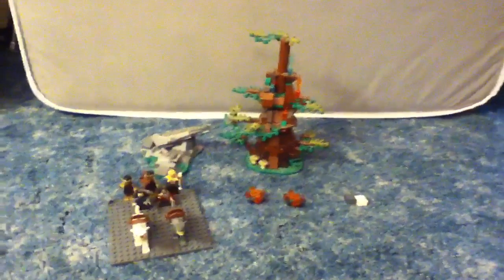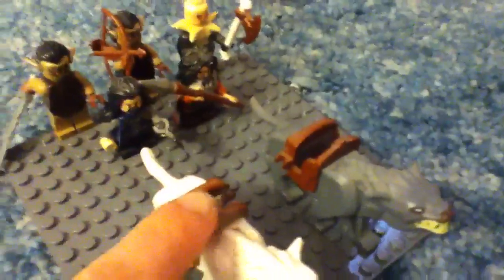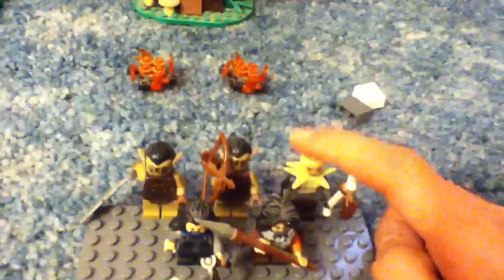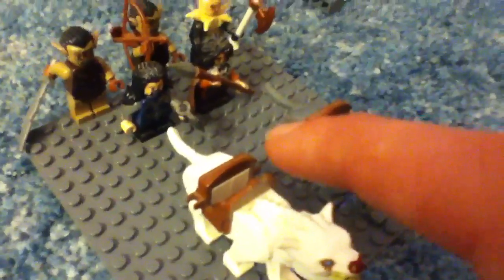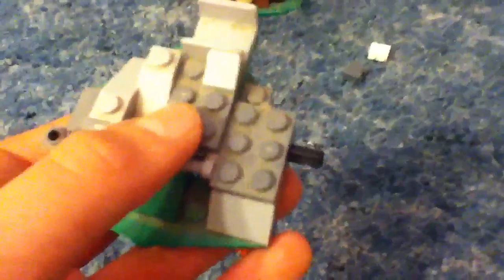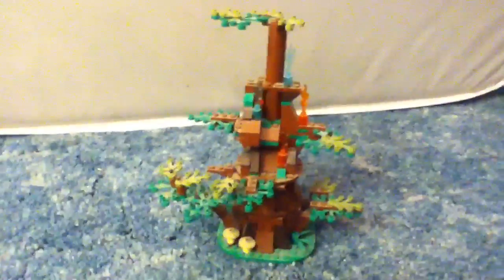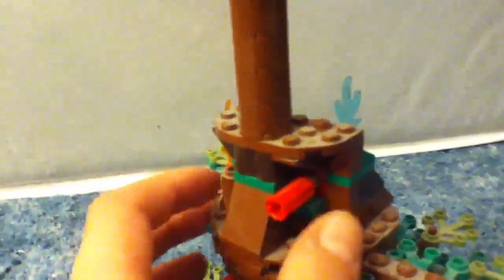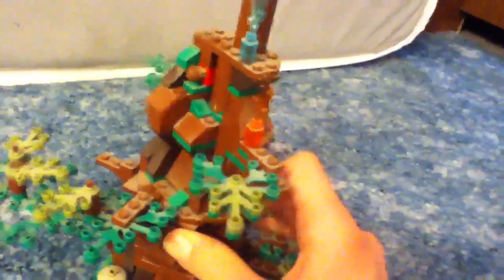Lego Review-Attack of the Wargs (79002)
400 pieces ages 8-14